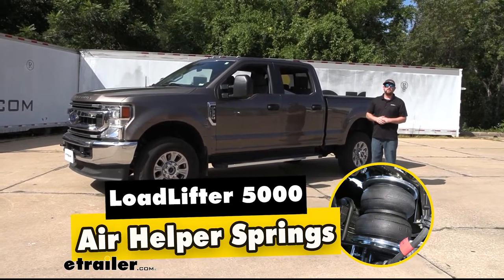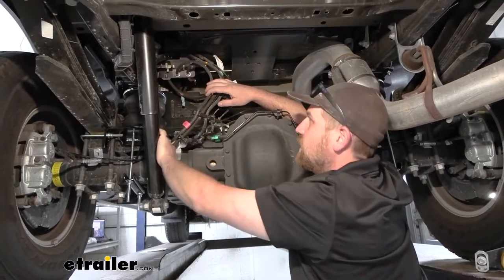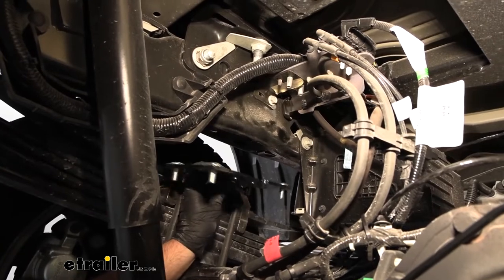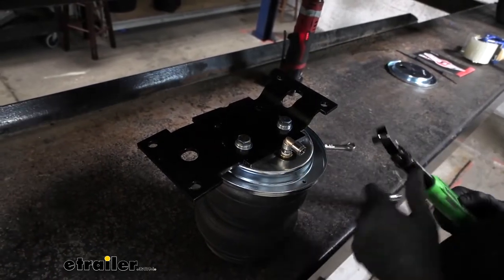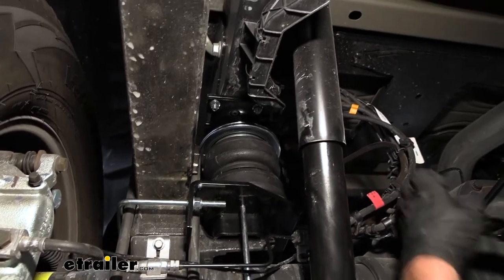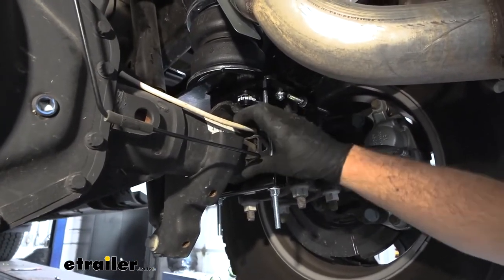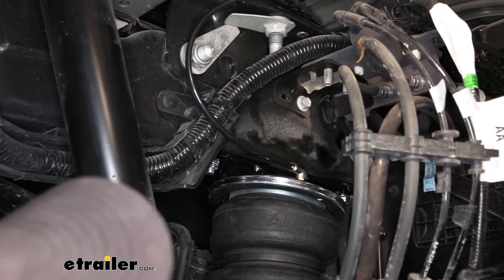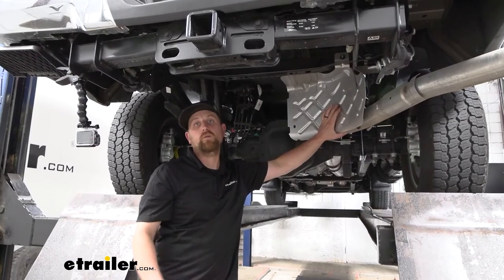Setting up the Air Lift LoadLifter 5000 Air Helper Springs on your 2021 Ford F-350 Super Duty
Hey everybody, Ryan here at etrailer. Today, on our 2021 Ford F-350, we're gonna be showing you how to install the Air Lift LoadLifter 5000 air helper springs for the rear axle. But before we get into that, why don't we just take a minute and check these out and make sure that they're gonna work for you. Usually, what we like to do is get a bunch of weight, we got a big water tank, and put it in the bed of the truck. That way, we can get some weight over the axle and really test out those airbags. Today though, that is full of stuff and we're not gonna be shuffling all that around.

So, we're gonna do the next best thing, which is just drive around with our airbags on unloaded, because I do feel like that's important. You're not always gonna be towing. And some people say the bags affect the ride when you're unloaded, others say it doesn't. And every truck's just a little bit different, so we'll see, at the very least, how this one does. I will say, I have done a ton of different airbags in the past.

On these models of Fords, whether it be the late model 350, 450, 250, we've done a lot of them and they all kinda respond the same with weight, when I was able to do that. And really, the main difference you're gonna be able to feel is that the truck's suspension actually has some additional support. It's not gonna be working as hard. And when you hit a bump, it recovers a lot faster and keeps your truck level and it's just a more comfortable driving experience. And that even holds true when you're going around turns.

You usually get a little of that body roll and whatnot. The airbags are gonna combat that and keep your truck planted and straight. So, now that we have driven around a little bit, let's see what the bags look like under the truck. I do wanna mention too, you are gonna be able to put your spare tire and your heat shield and stuff back. We just have it off, so we can actually see what we're doing and check these out a little bit better.

But with that in mind, the way the airbag's gonna work is pretty straightforward. They're gonna replace your factory jounce bumpers and they're gonna fill that gap in between your frame rail and your axle tube. And so, it's almost gonna act as like a cushion, right And the more air you put in, the more support you're gonna get and so on. And these are an upgrade over the jounce bumpers. So, this is what's there from the factory. It just bolts up. And this doesn't provide any additional support. All this does is prevent your suspension from bottoming out. And so, the bags are really gonna help keep everything level and give you that extra support. One of the cool things about airbags is the fact that they're adjustable, right So, you can run a minimum of five pounds in here all the way up to 100 psi. So, you can really fine-tune them, depending on your load. If you got a lighter load, obviously, you use less. Heavier load, you use more. And you can find what you like. To make that easier, you can always use a compressor too. I like the Air Lift, the EZ Mount, WirelessONE. I had a lot of good luck with them. And that also, using a compressor, will kinda take care of your maintenance as well because the bags do require you to have at least five pounds of air in them, right And if you don't, if you ignore that, the bag could potentially get damaged and create a hazardous situation. So, keep that in mind. You know, I mean, on the fall days and stuff where it's a little warmer out and cooler overnight, pressures drop, so keep that in the back of your mind. Compared to some of the other suspension enhancements, it's really just gonna depend on what you're trying to do. There's other ones that are similar to jounce bumpers, right But they're a lot bigger and beefier and progressive, which means they'll get stiffer as the load increases. Essentially, those will just kinda bolt right up and replaces those jounce bumpers. I like them, but it kinda depends on what you're gonna be doing. Let's say, if you tow occasionally or something, that might be better 'cause there's no maintenance involved with those, but the downside is they're not adjustable, so you kinda get what you get. So, having an airbag is gonna let you fine-tune everything to your particular liking. Other than that though, if you're looking for a good way to kinda tweak your suspension, so to speak, and get some extra support, these are gonna be a good option for you. As far as the installation goes, when it comes to airbags, some of them are a real pain to do, others aren't bad at all, and these fall on that category. They weren't too bad, really. Essentially, what t